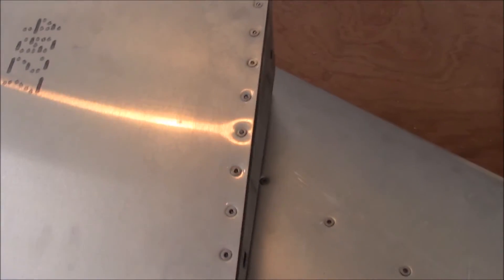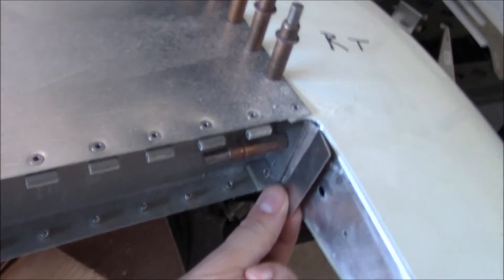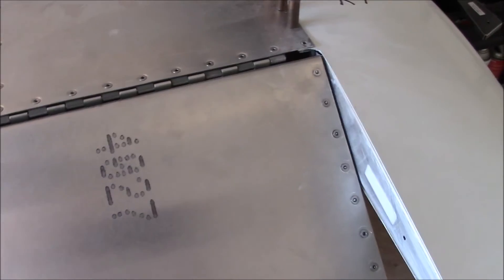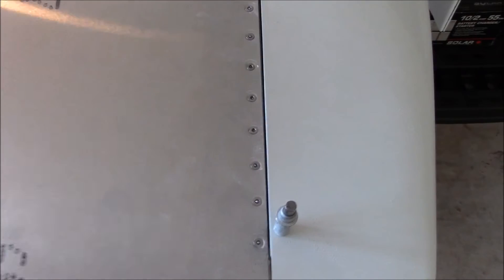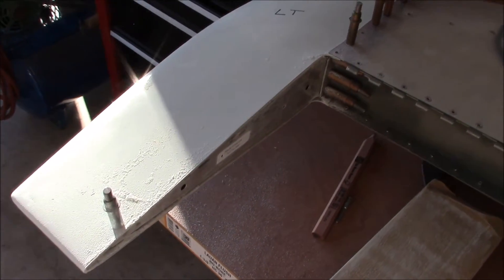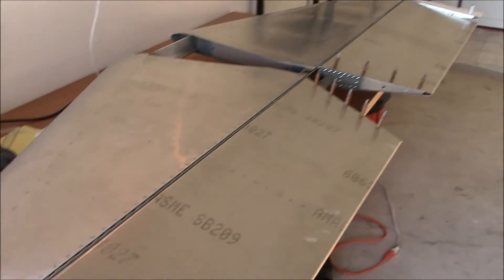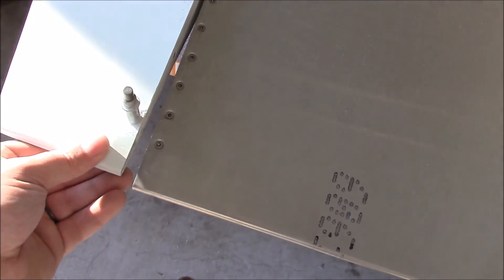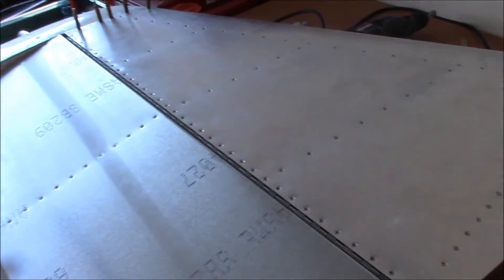Sonex Aircraft Build Video 30 Fitting Left Tip and Test Fitting Whole Elevator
Continuing work on the left tip. As well as working on fitting the entire elevator.